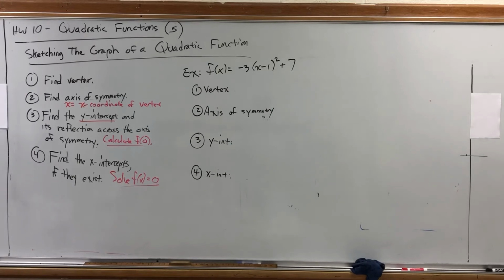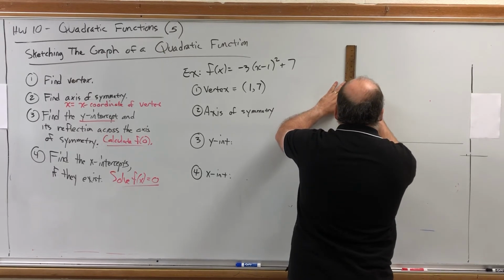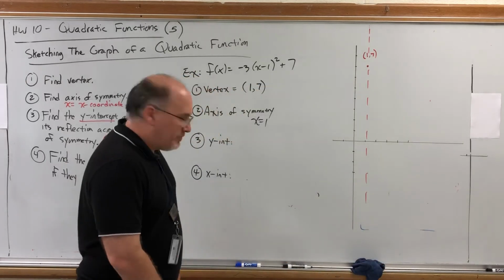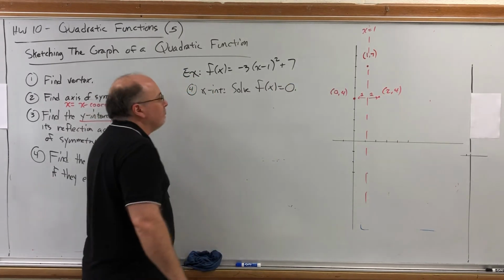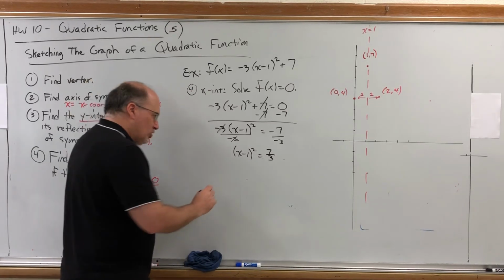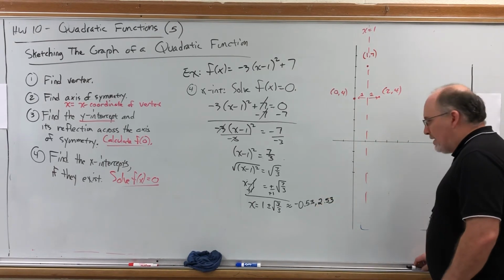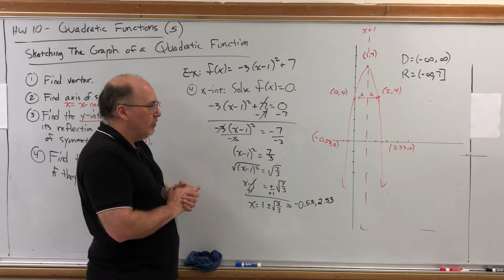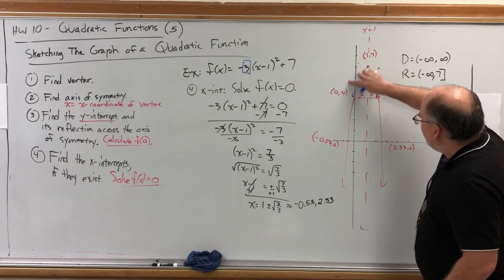HW 10 Quadratic Functions (video 5) - Sketching the Graph of a Quadratic Function (Example 2)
Fifth video for HW 10 for MATH 1314 900/901 at Tyler Junior College, Spring 2020